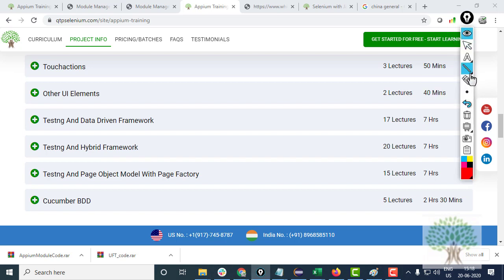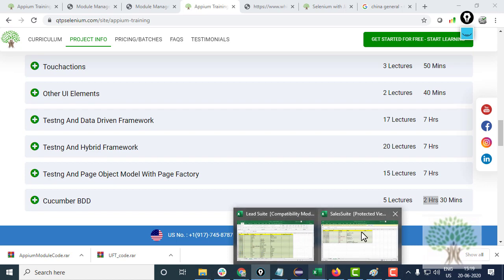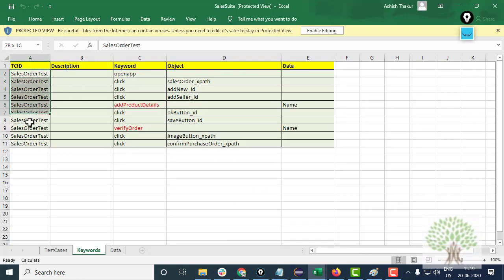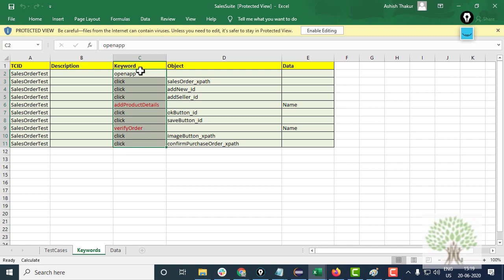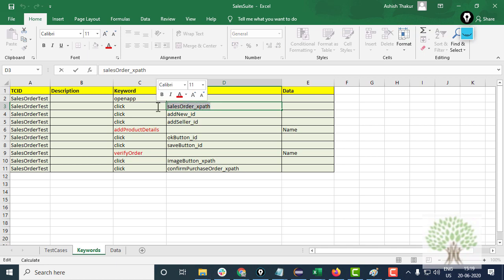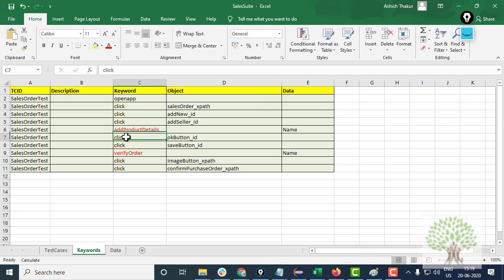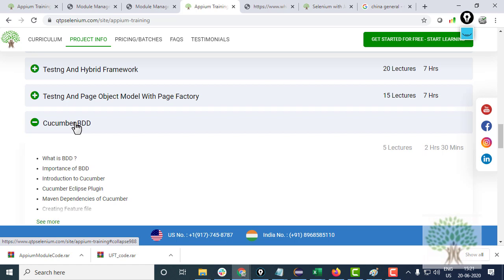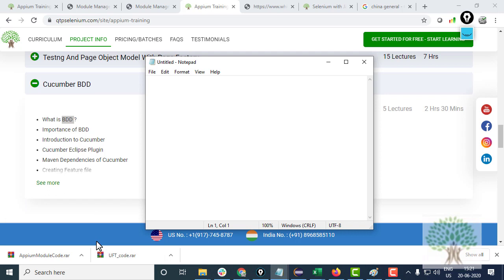Appium Project Info | Whizdom Trainings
This video covers project information which we will do in our training course

Whizdom Trainings Test Automation Masters online training is designed to help you achieve success in optimizing your test automation strategies and methodology. You will learn how to perform software testing in all phases of the software life cycle, and automation of any web-based application using Appium.